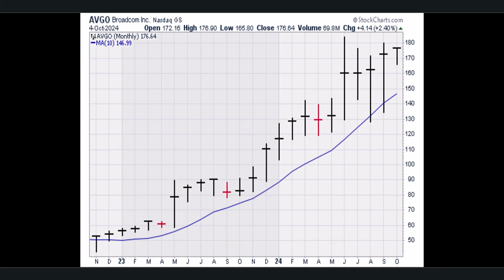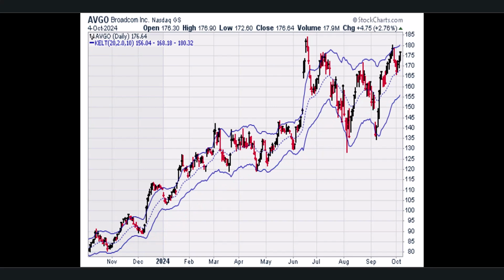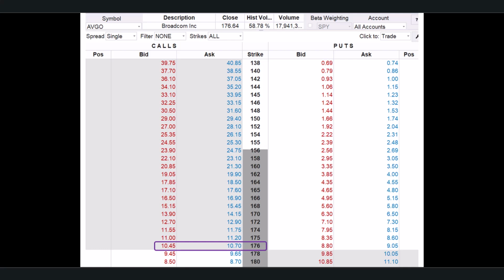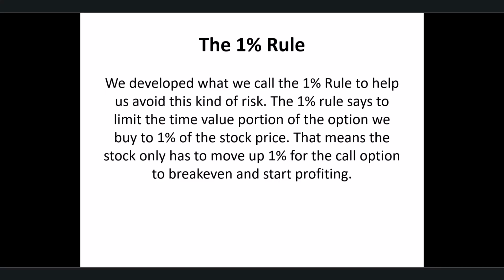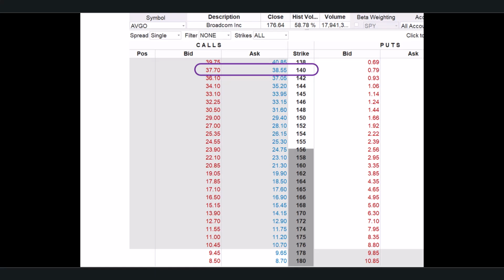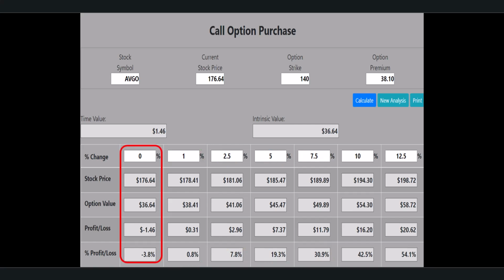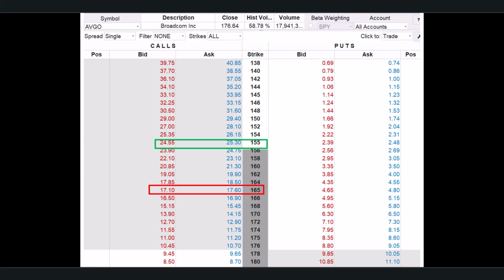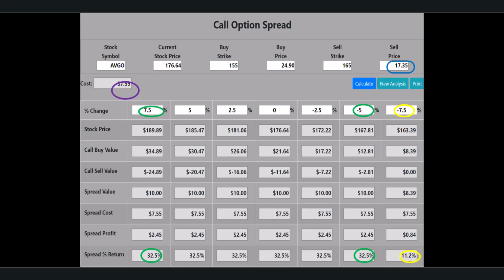Optioneering Video from Oct 10, 2024 AVGO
AVGO
Broadcom Ltd.

AVGO is a premier designer, developer and global supplier of a broad range of semiconductor devices.